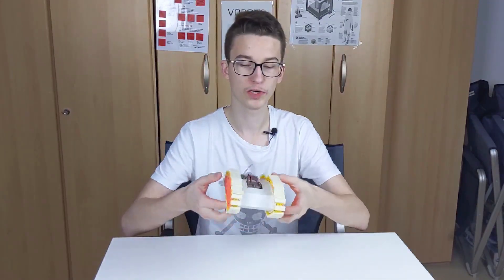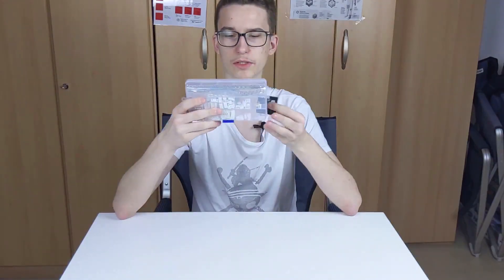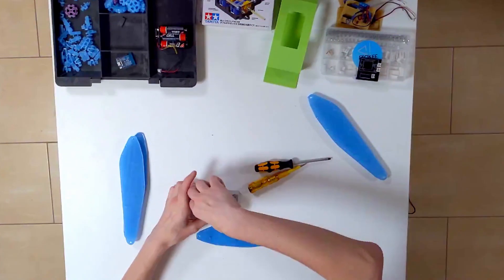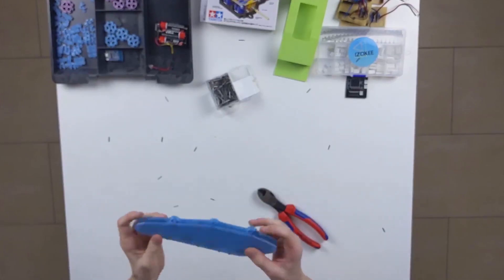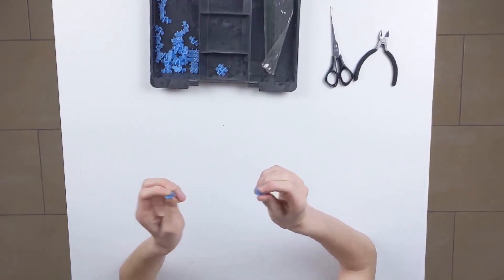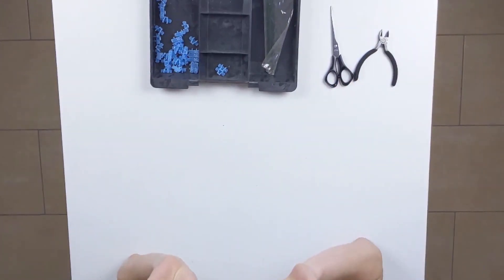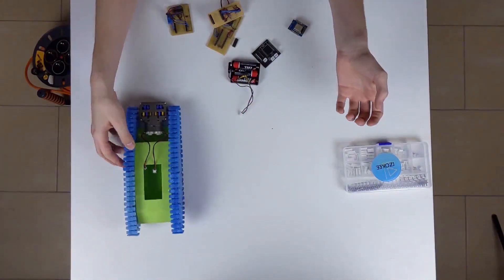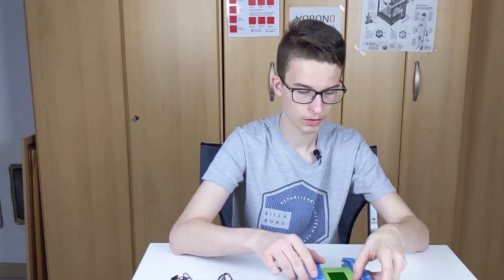3D Printed Tank Build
This was my first big project I did in 2018. I was never really satisfied with the video and what I want to upload. Somehow it was like with the first child, which should be perfect.